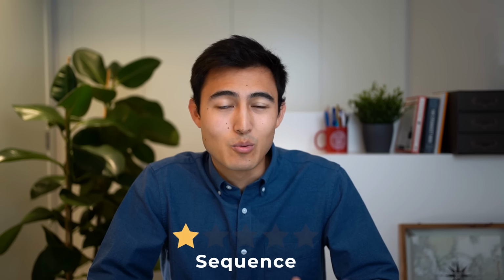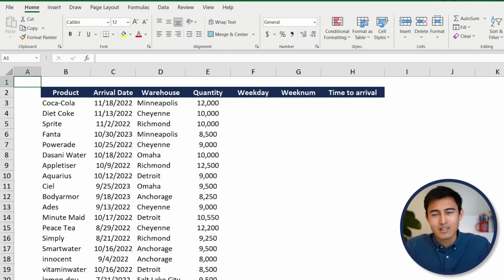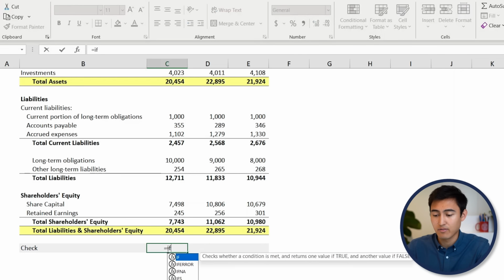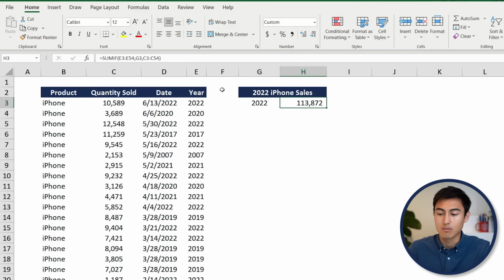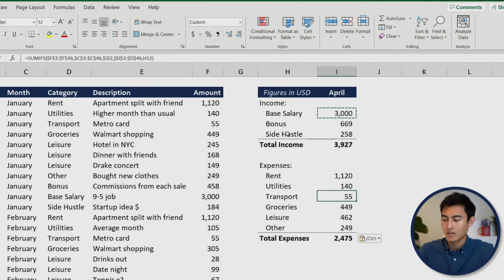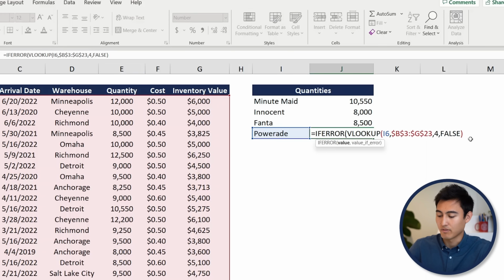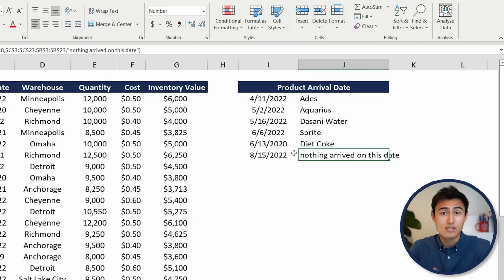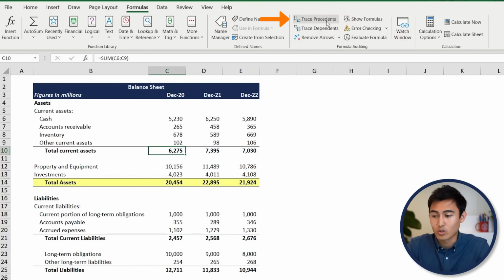TOP 10 Excel Formulas to Make You a PRO User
Learn the top 10 most useful Excel formulas using real-life examples.

In this video you'll learn all of the essential excel formulas ranked from easiest to hardest.
In level 1 we'll look at the sequence formula, follow by string functions such as left, mid, and right.
In level 2 we'll go over date functions like weekday, weeknum, or today, alongside an IF statement.
In level 3 we'll go over advanced IF statement formulas such as the SUMIF and the SUMIFS
In level 4 we'll go over vlookup (part of the lookup family) and the IFERROR
In level 5 we'll go over the most complex formulas which are going to be the xlookup, and the index match.
To follow along, you can download the free excel file above!

Chapters:
0:00​ -​ Level 1
2:27​ - Level 2
5:37​ - Level 3
9:29​ - Level 4
12:15​ - Level 5